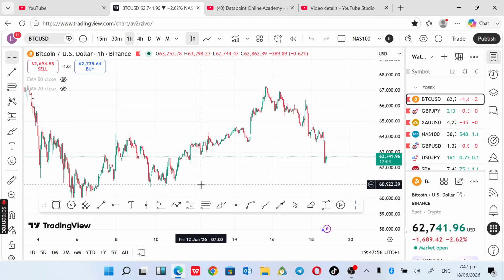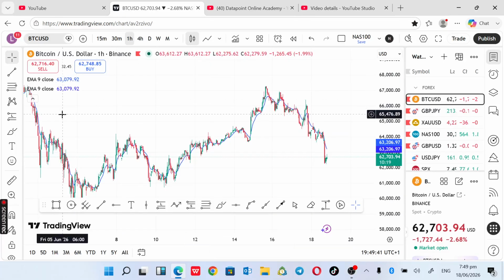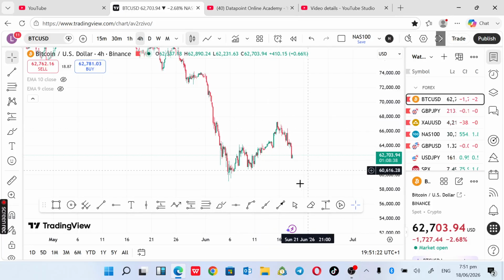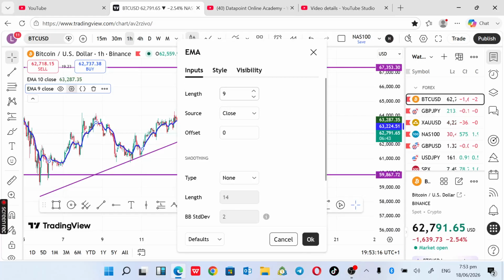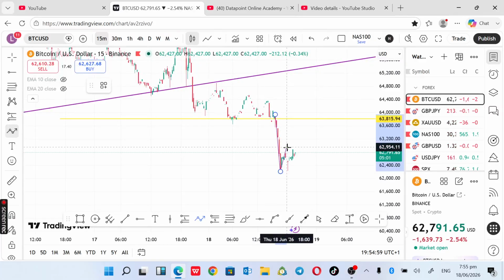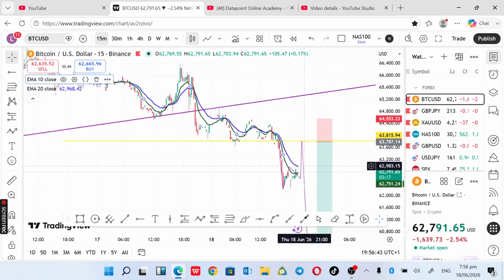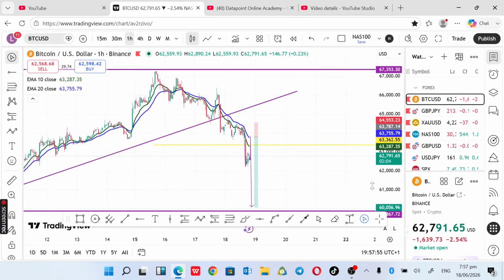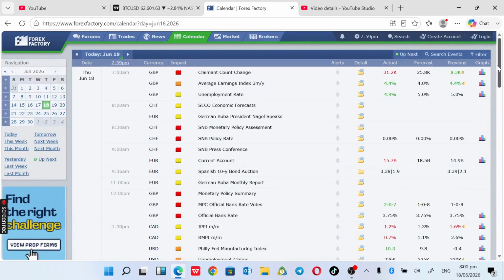BTCUSD SIMPLE STRATEGY THAT CAN MAKE YOU MILLIONS IN 2026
Unlock the secrets of successfully trading the BTCUSD with Datapoint online Academy actionable setup strategy! Whether you’re a beginner or an experienced trader, this guide walks you through mastering market structure, spotting liquidity zones, and executing precise trade entries.
What You’ll Learn:
Trend Recognition: How to identify the prevailing market direction using moving averages (SMA, EMA) and key support/resistance levels.
Pullback & Reversal Entries: Capture high-probability entry points on temporary price retracements within trends.
Breakout & Momentum Trades: Spot strong breakout opportunities and ride momentum for optimal risk-reward ratios.
Risk Management: Implement stop-loss levels, position sizing, and capital preservation techniques.
Technical Tools: Using Moving Average Exponential, Fibonacci retracements, and 1-hour to daily timeframe analysis for smarter trade decisions.
Macro Context Awareness: Integrate macroeconomic events and market news to avoid false signals and enhance confidence in your setups.
Bonus Insights:
How to structure your chart for visual clarity
Institutional liquidity sweeps and why they matter
Step-by-step session prep for opening ranges and daily setups
Example trade ideas and annotated BTCUSD charts for practical application
Whether you’re swing trading, day trading, or building a long-term strategy, applying these setups helps you navigate both bullish and bearish markets effectively.
This description gives viewers a clear overview of what to expect, highlights strategy value, and encourages engagement while including optimized keywords for YouTube visibility.